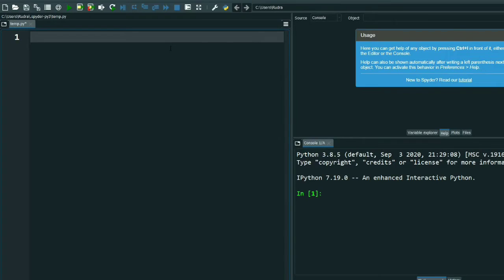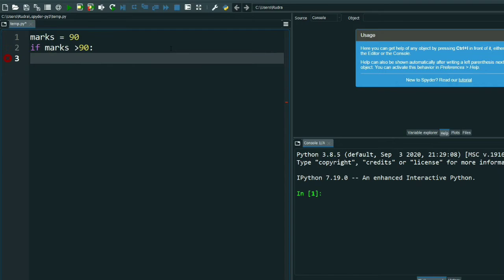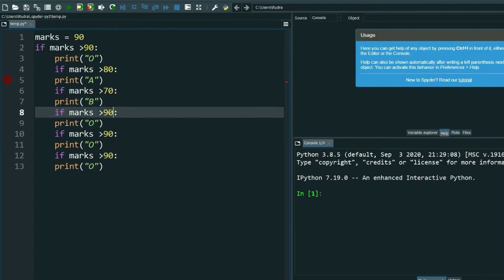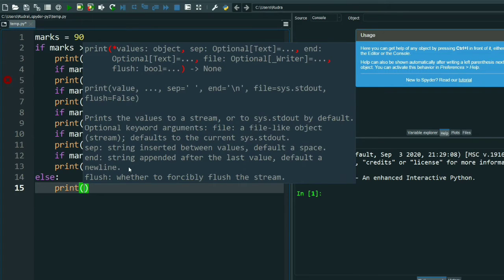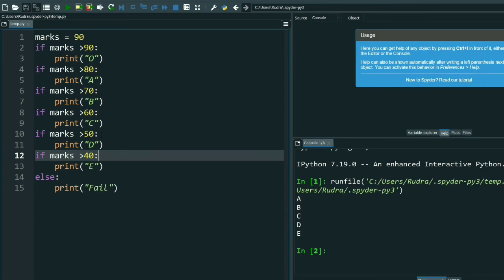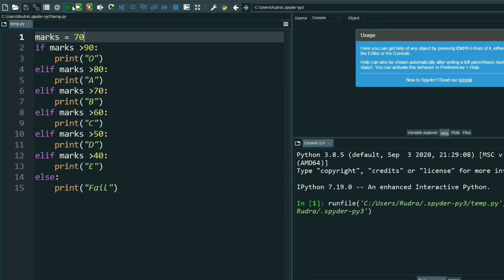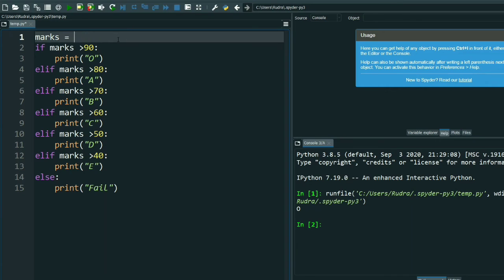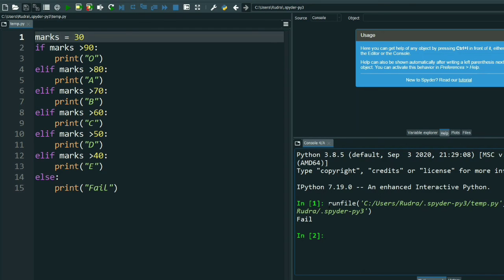#13 Elif Statements In Python | Python Programming For Beginners | Coding Solutions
This video is for providing Elif Statements In Python

This video is made in topic of Elif Statements In Python